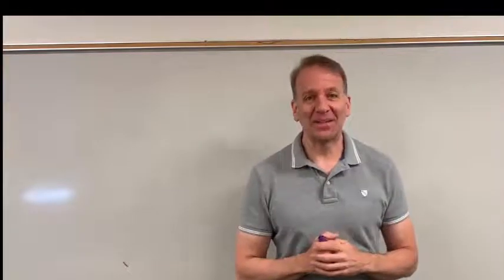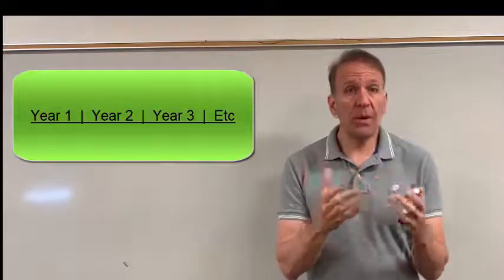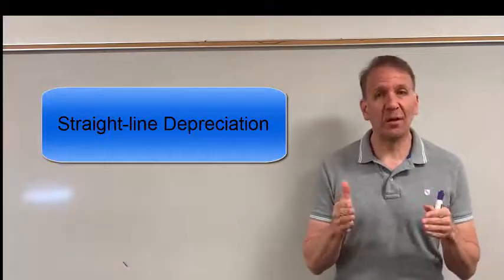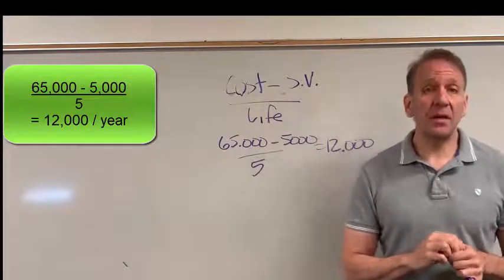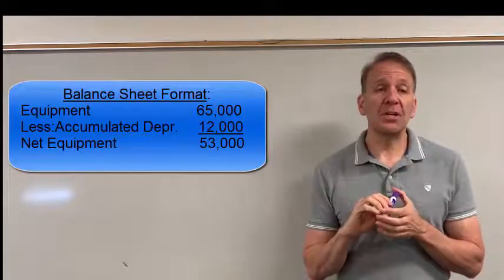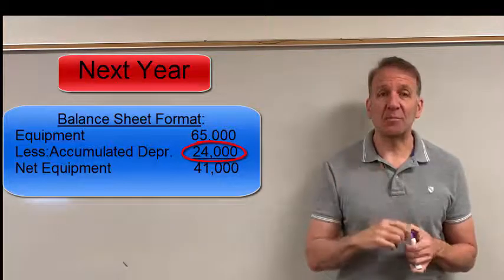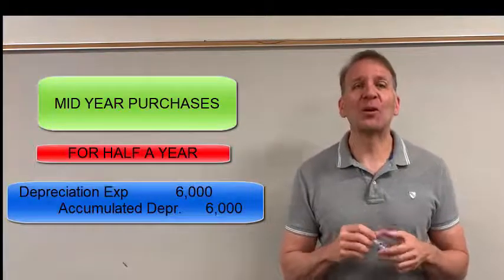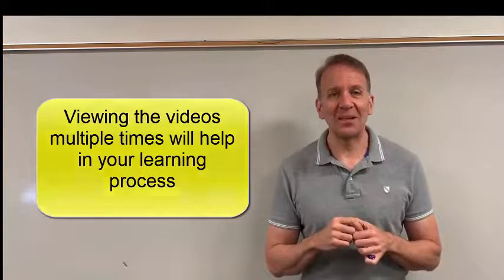Depreciation (Adjustment)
In this video we cover the definition and calculation of depreciation expense and we introduce a new account called accumulated depreciation.  We also go over the balance sheet format of plant assets as well as the accounting for mid-year purchases.